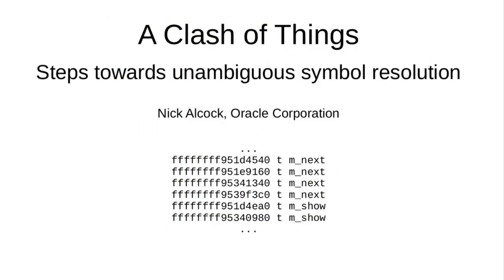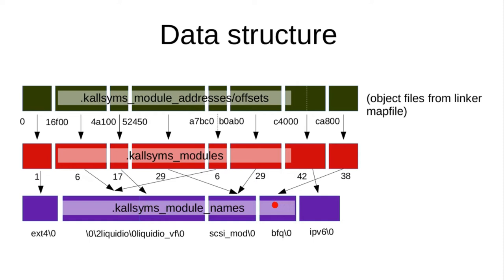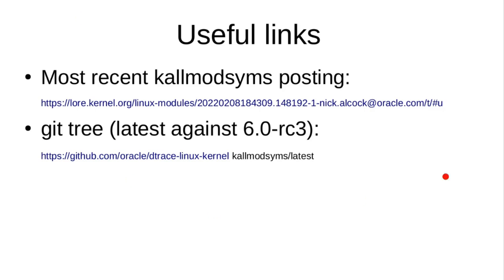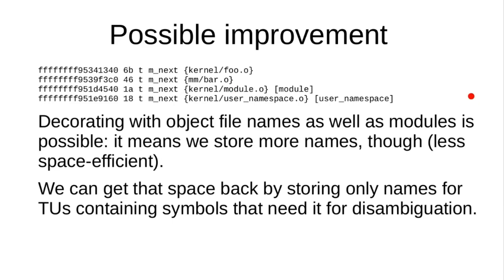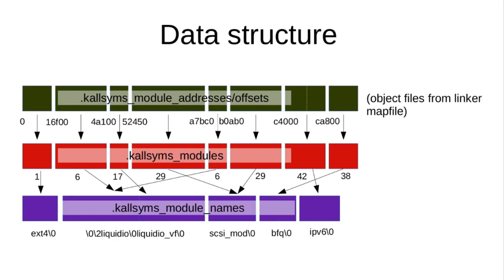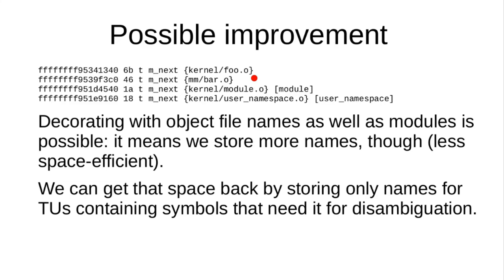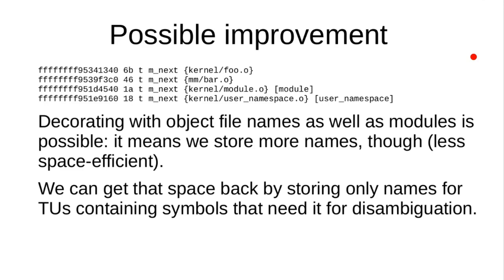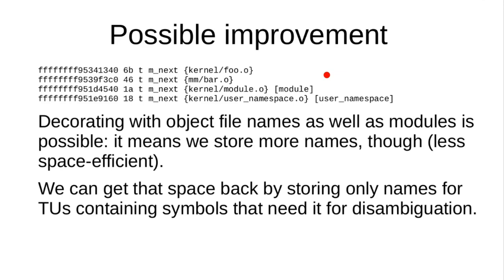A Clash of Things BoF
Recorded at LPC 2022

A brief look at sort -k 3 /proc/kallsyms makes it clear that the kernel symbol table is stuffed full of duplicate names with distinct addresses. These are all symbols in distinct translation units, so it would presumably be nice for tracers to be able to distinguish between them (e.g. to trace only specific functions known to be called from TUs of interest). Right now, for symbols in the core kernel, there is no way to tell these things apart: you can either trace all of them, or none, or guess and hope. Any tracing tool clearly shows this by not being able to disambiguate.

A few years ago a kallmodsyms "idea/feature" was proposed upstream which does most of what is needed to solve this ambiguity problem at minimal space and time cost. With additional not-very-large extensions it could solve it completely, disambiguating every function symbol in /proc/kallsyms from every other. A few iterations of the patch were made [1]. This additional symbol information would also be available through the BPF ksym iterator[2] that was recently added. But more issues remain to be resolved.

This BOF will show how kallmodsyms works and what it does and how it might be useful, accompanied by a few examples to illustrate the problems that it is trying to solve. Discussion will follow to figure out what else is necessary for acceptance upstream.